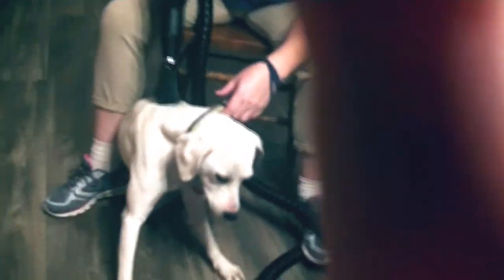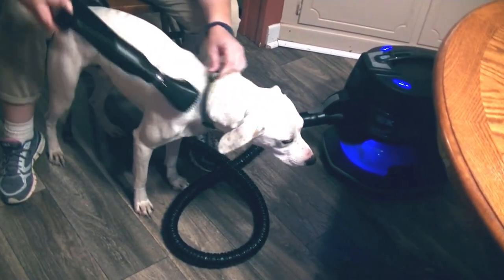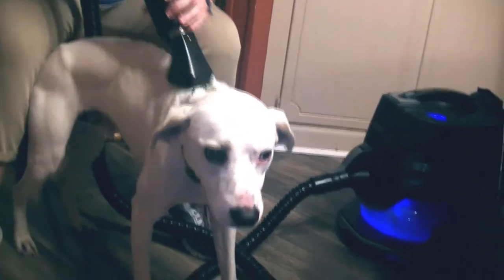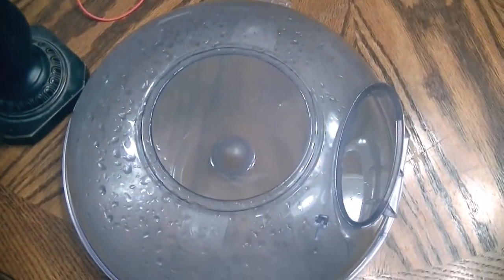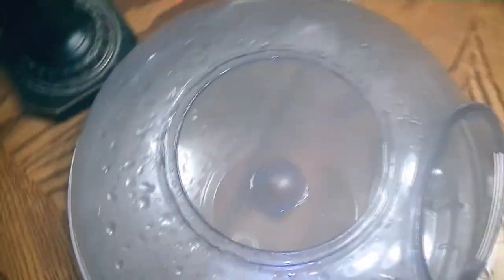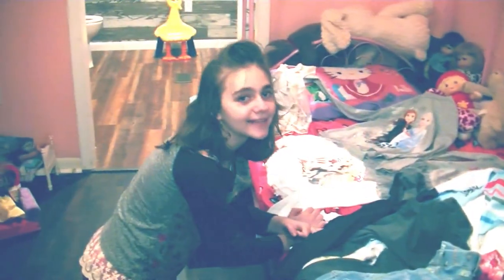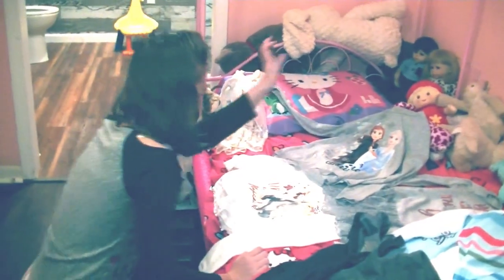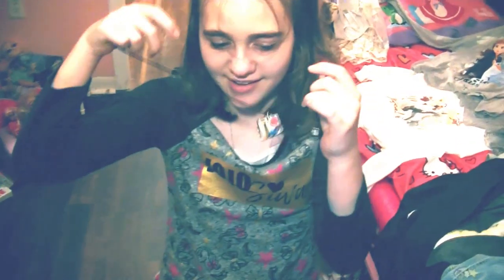We vacuumed our dog!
I have seen others vacuum their dogs with the rainbow vacuum. We thought we would give it a try. Please ignore our lighting issues.  One day after the plumbing and electrical issues are paid for I will get another camera with a huge light! LOL! Alyssa picks out her clothes for bed and school. I am trying to teach her life skills. We hope you enjoy our video!